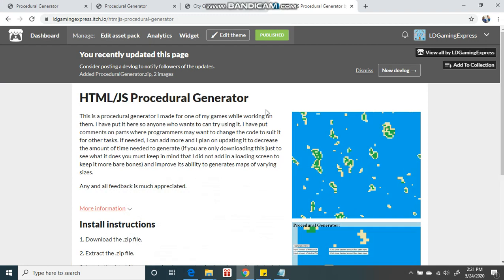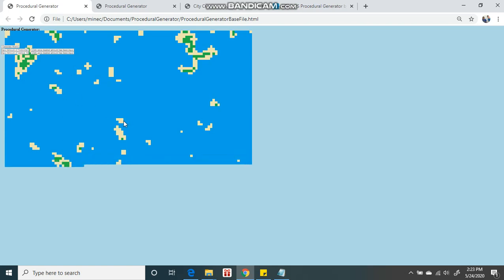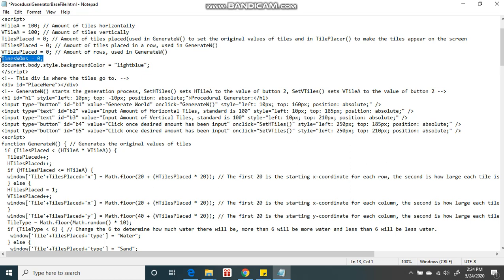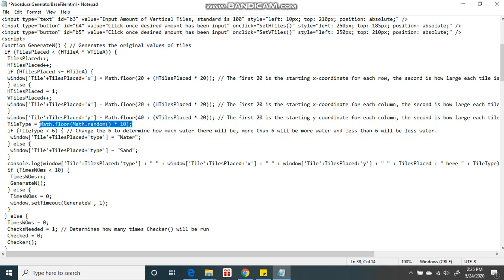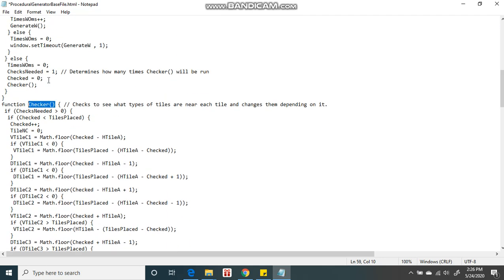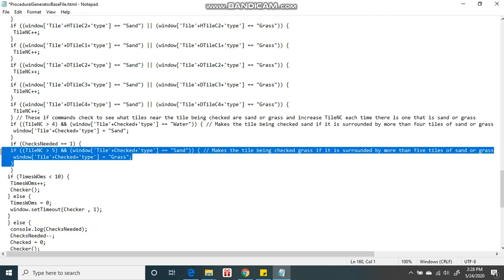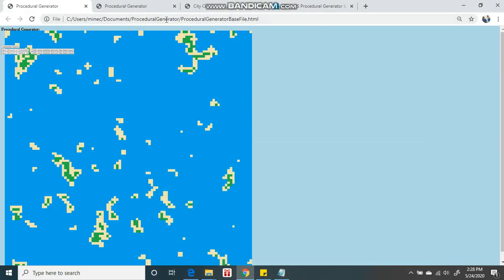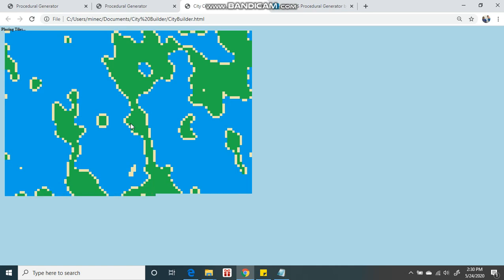How I Made A Basic Procedural Generator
In this video I cover how I made a basic procedural generator in HTML/JS. If you want to make one yourself, even if not in HTML/JS, this video can give you some ideas as to how you can.

The procedural generator shown in the video is available on itch.io